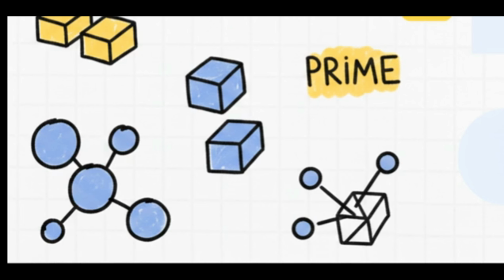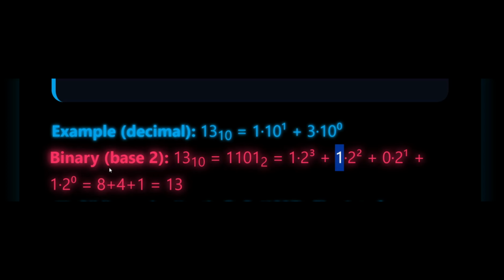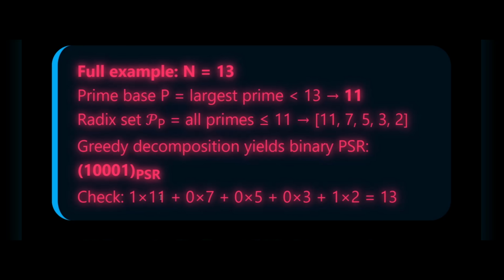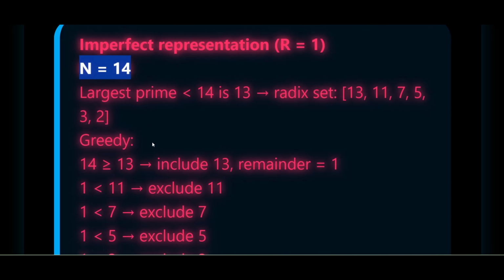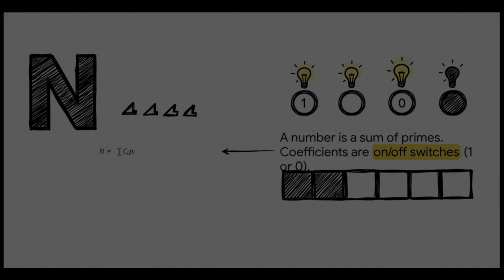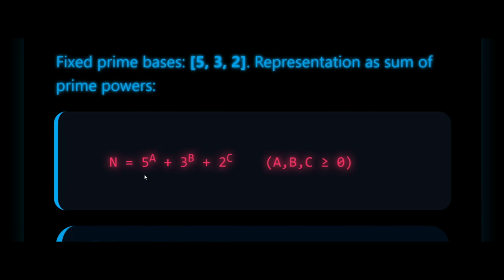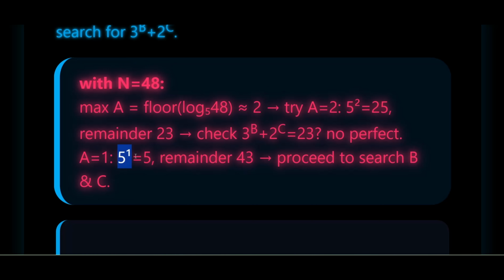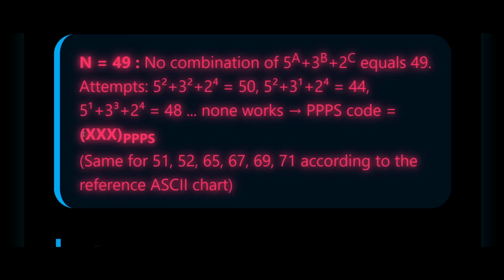Encoding Reality - How the Prime Algorithm Links Numbers to Information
A method that encodes data using a function dependent on a Prime base. We analyse the mathematical rigor behind this approach. Is there a fundamental way to encode data that mirrors the structure of the primes?
We move beyond simple binary abstractions to see how the "Prime Algorithm" utilizes the unique properties of prime numbers to redefine data representation.

The Golden Distribution :
a.co/d/0bQup11m